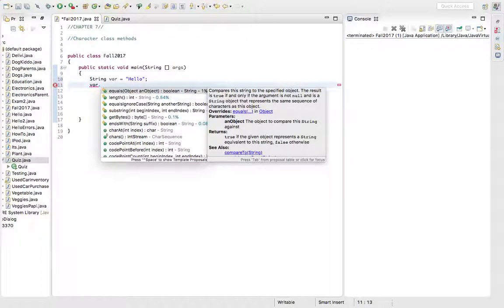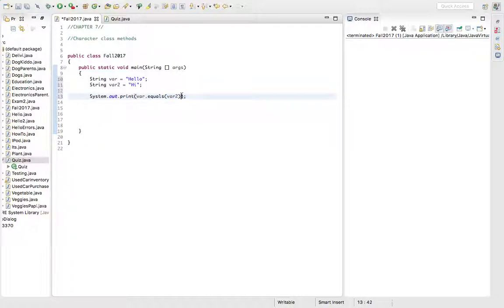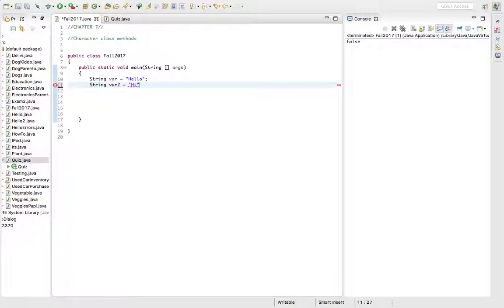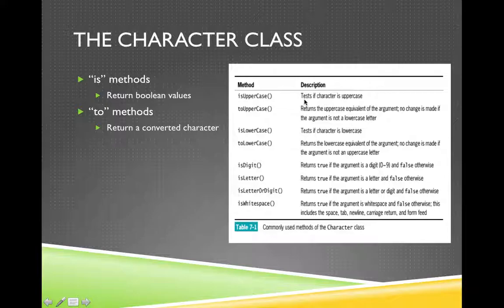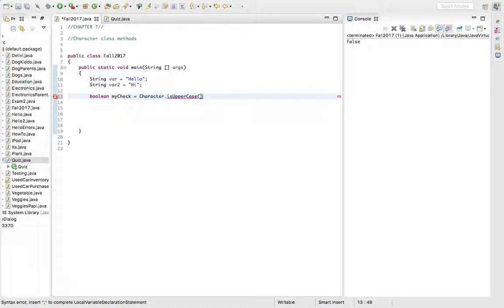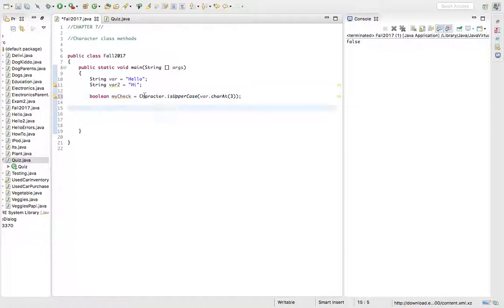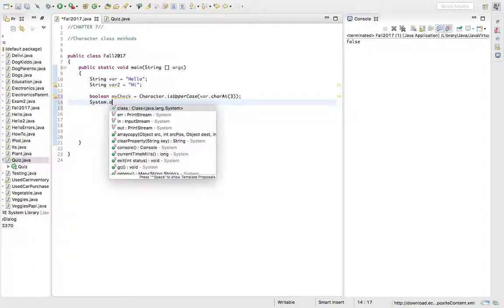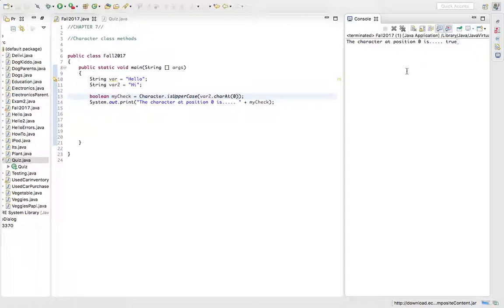Java MISSO's Chapter 7 - isUpperCase Method